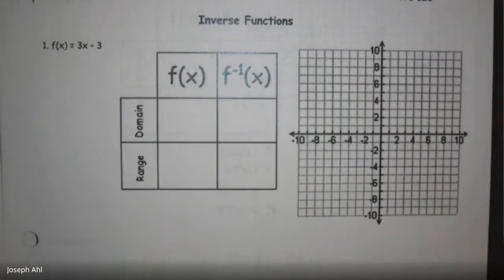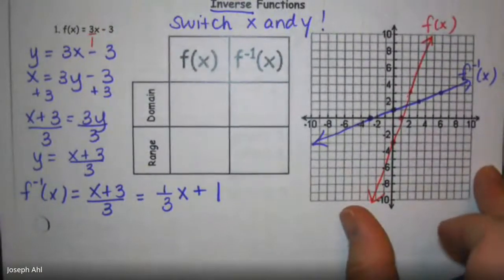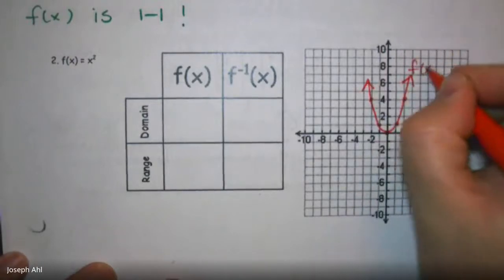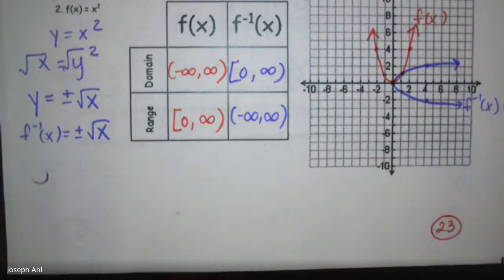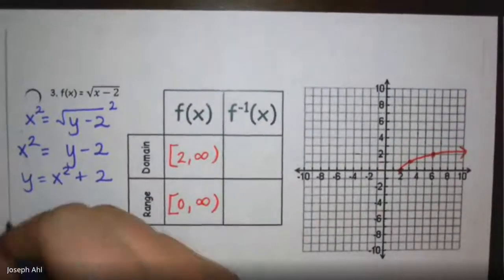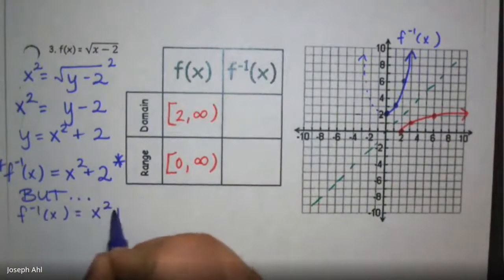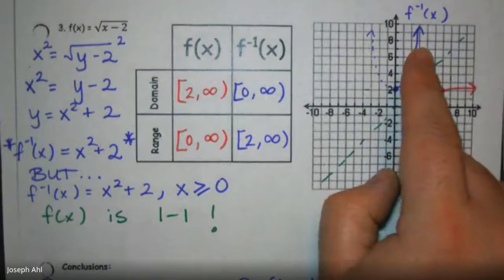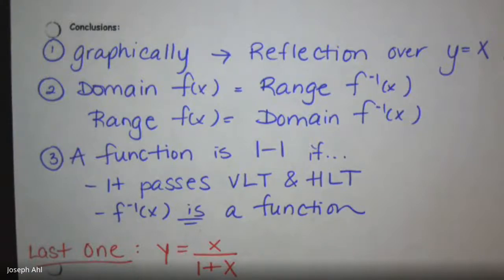Unit 3 - Day 11 (PC)